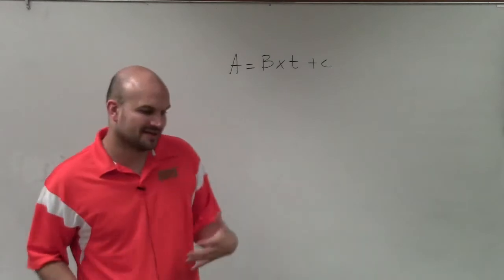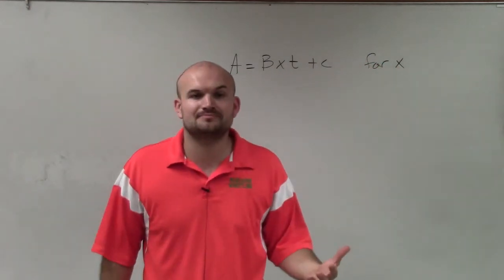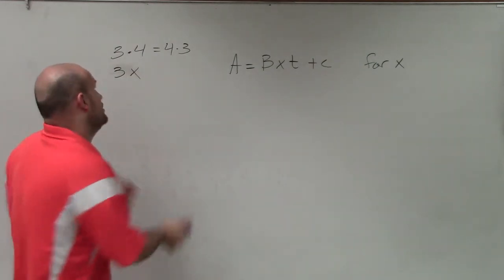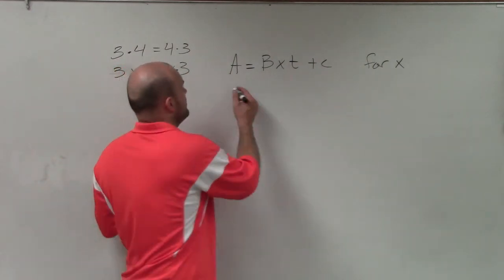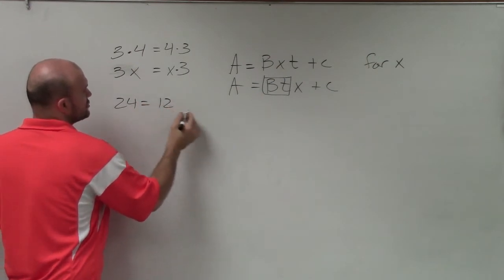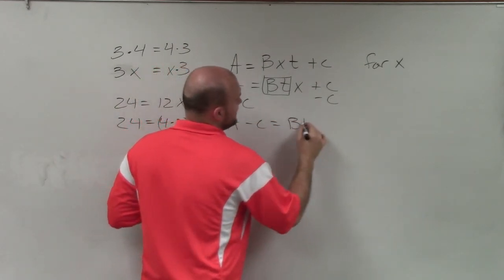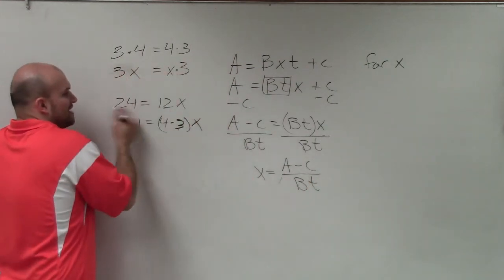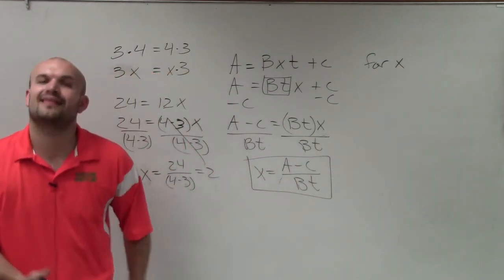Solve a literal equation with multiple variables ex 15, A = Bxt + C; solve for x